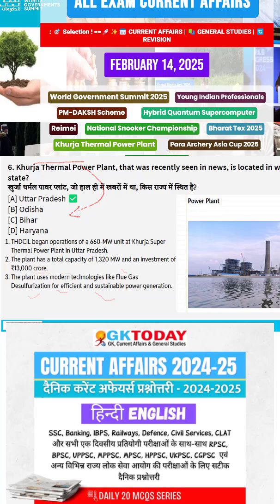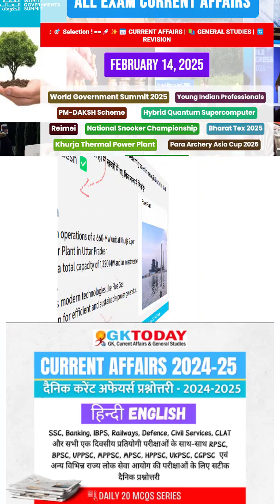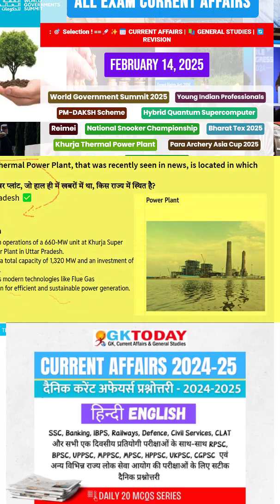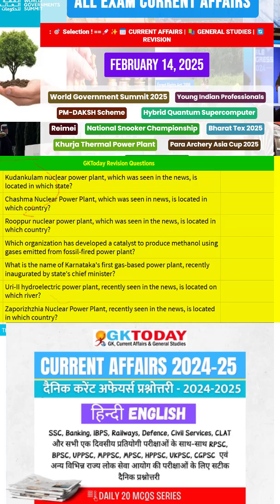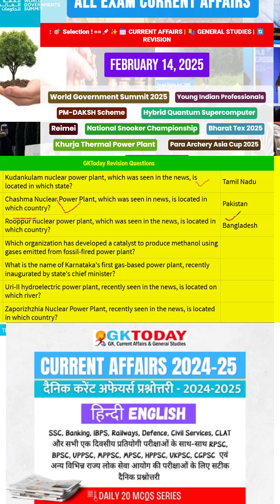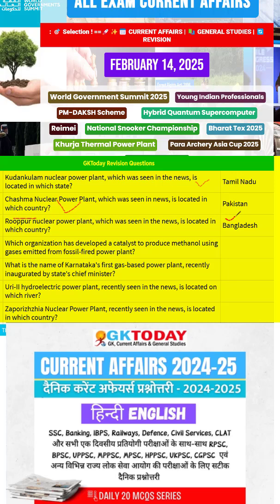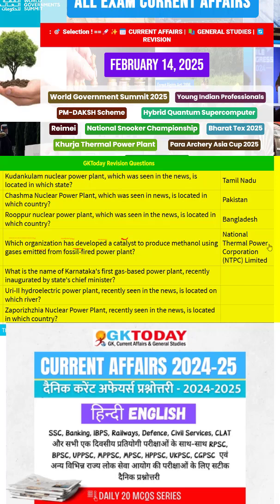⚡🔥 Thermal Power Plants in the Headlines! 🏭⚙️ What’s Powering India’s Energy Future? 🇮🇳⚡